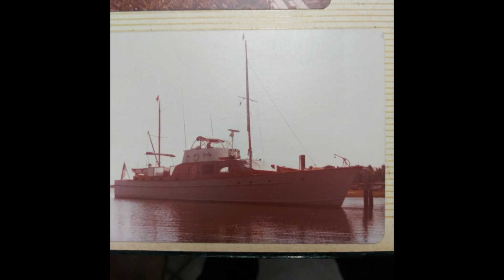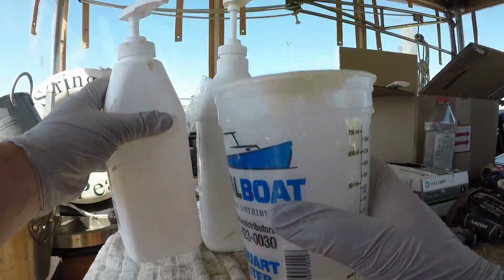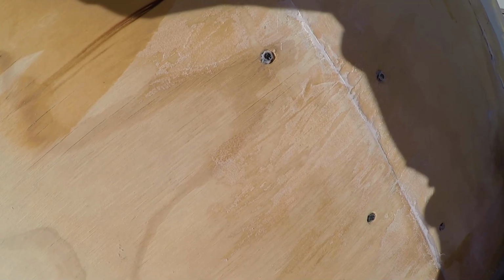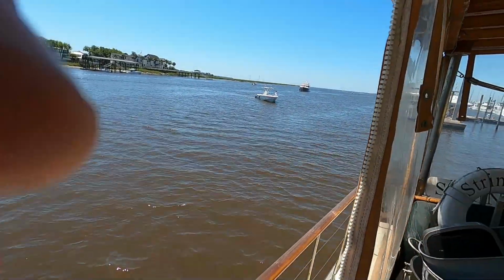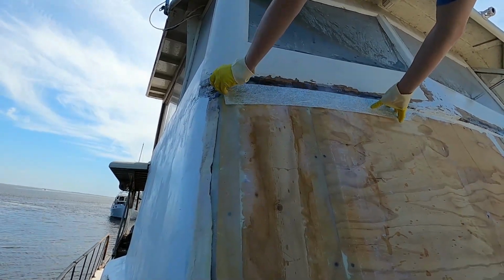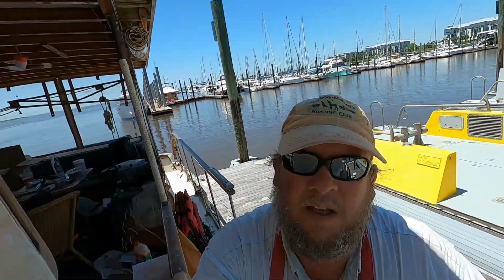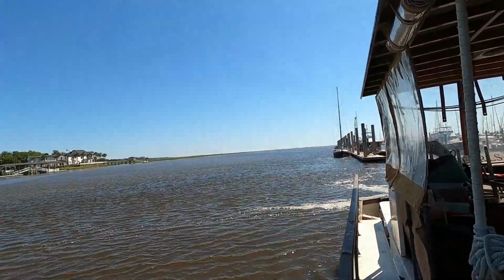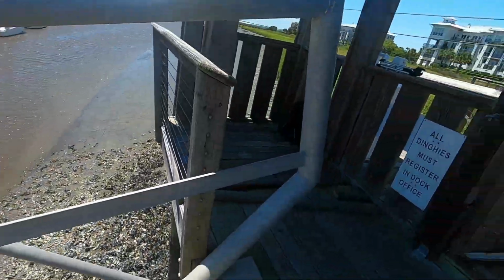Episode 19: Fiberglassing & Fairing & Sanding... Oh My!!!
Pilot House refit continued. We get fiberlgass strips installed on the seams, get lots of fairing done along with lots of sanding. I make a huge mistake trying to save time, but we keep on rolling.